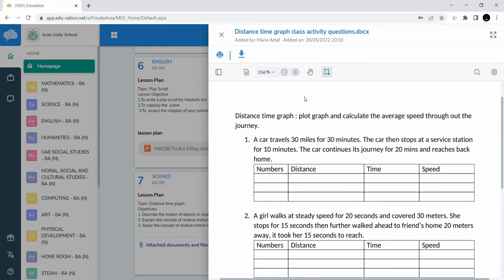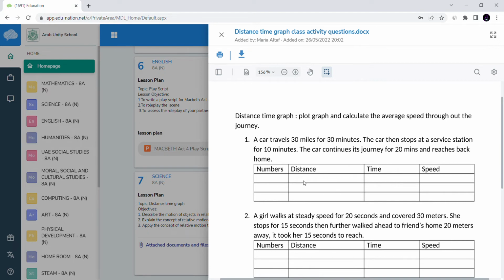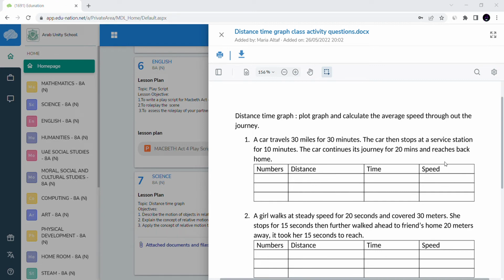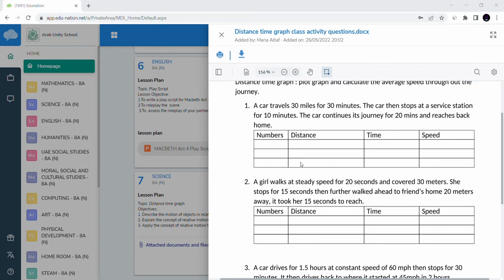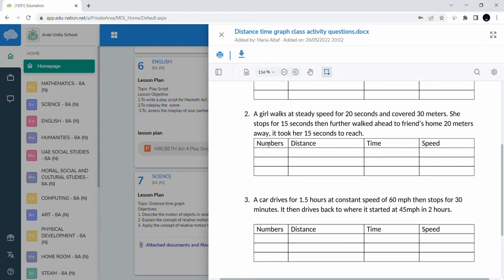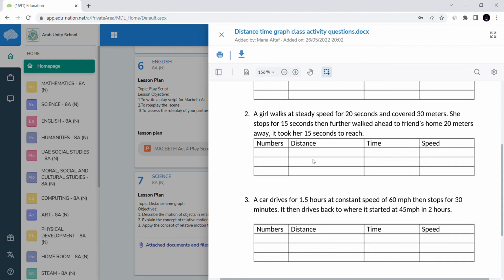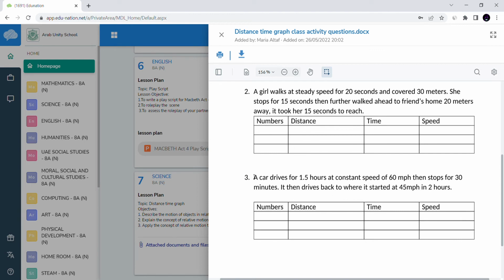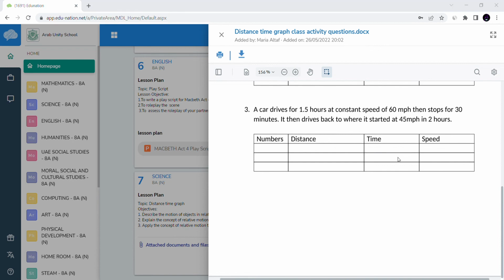Teaching and Explaining Science Worksheet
Plss sub n like :)